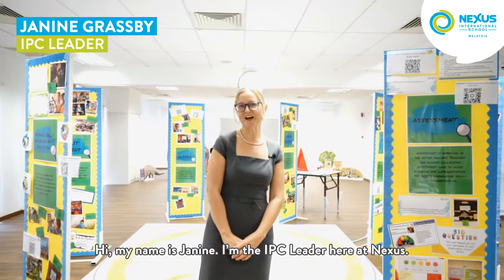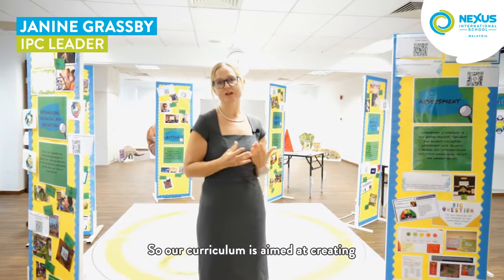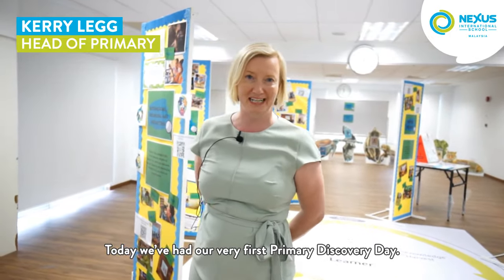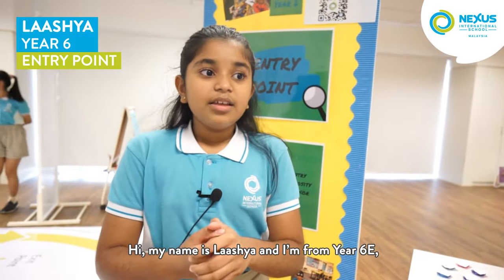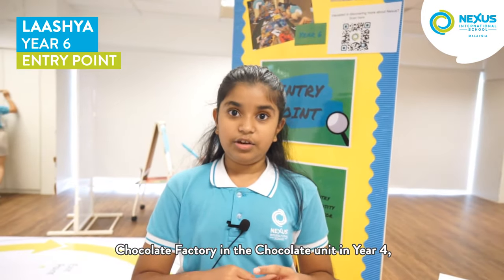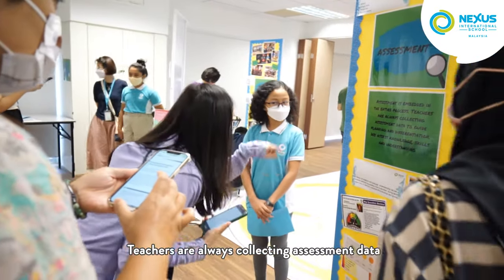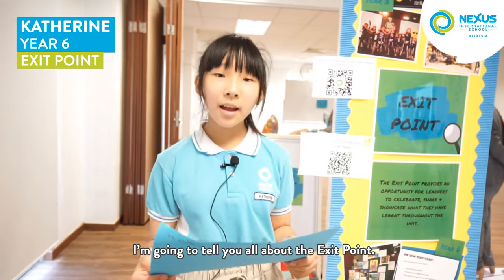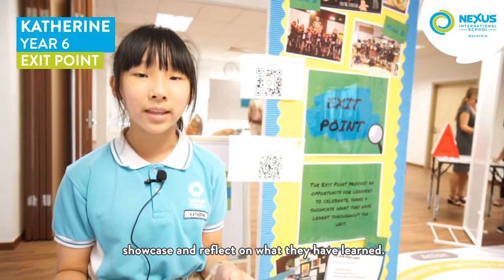International Primary Curriculum Explained!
The International Primary Curriculum at Nexus aims to create internationally-minded learners. Through using the IPC process to facilitate learning, we ensure that the learning is rigorous yet fun, with many interactive and engaging activities at school!

During our recent Primary Discovery Day where attendees get to learn all about IPC from our teachers and learners, we spoke to a few members of the Nexus Community who shared their thoughts on IPC at Nexus! "The IPC is something which is very important to Nexus, we are one of the very few schools in the world who have achieved Mastering in the IPC accreditation," said Ms Kerry Legg, our Head of Primary.

The success of our first Primary Discovery Day is one that the entire Nexus Community shares! Way to go, everyone! 👏